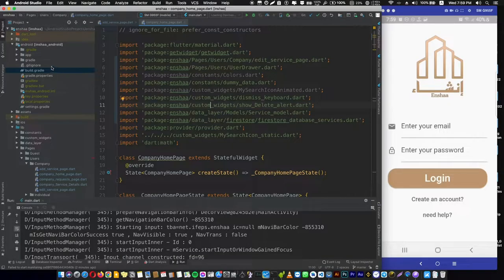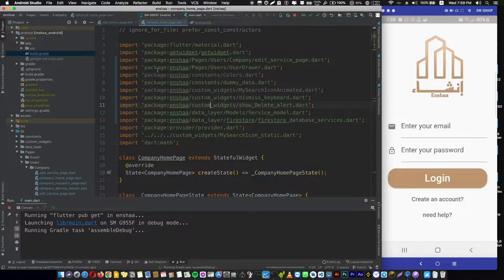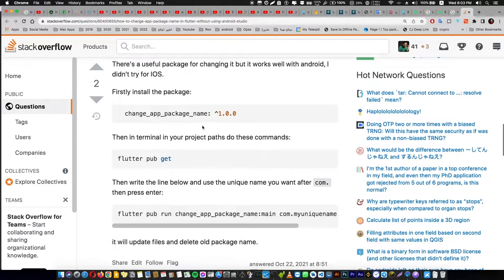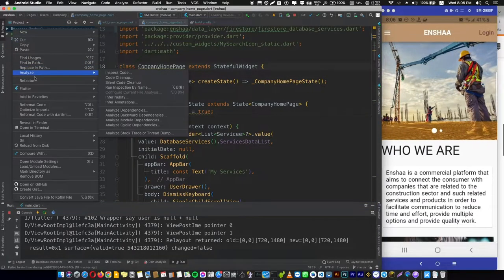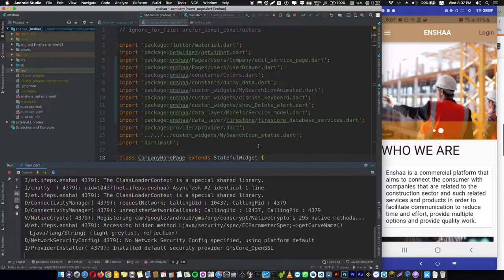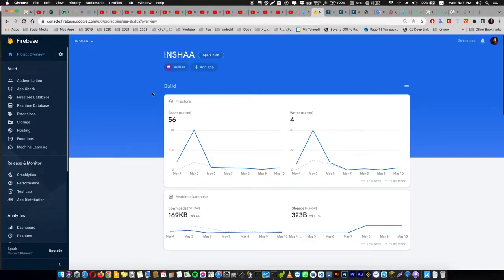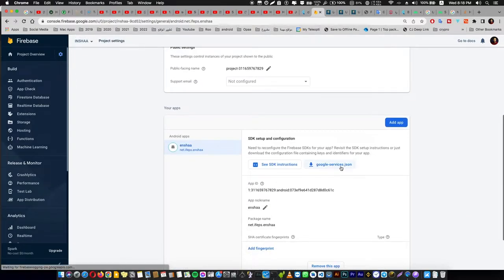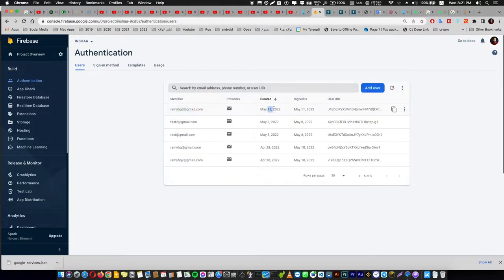Change Package Name In Flutter | Flutter Tips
How to Change Package Name In Flutter in Android Studio with very simple clicks, Also I will show you how to change Firebase settings | Flutter Tips

How To Write Blog Posts FAST | Earn more Money 🤑🤑🤑